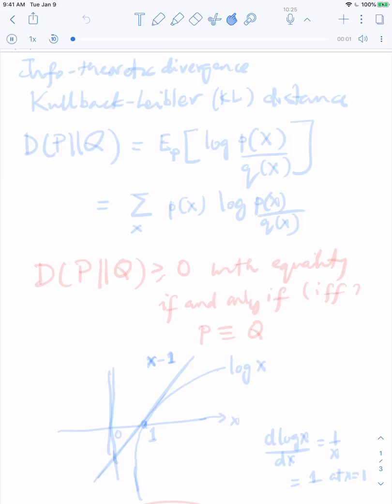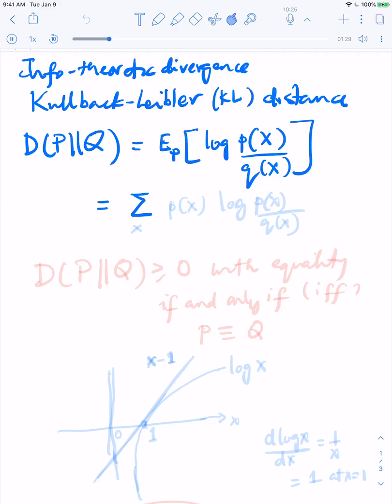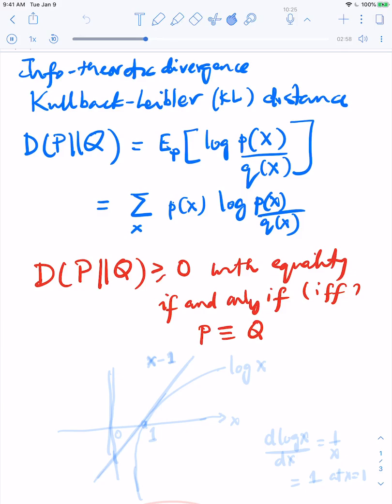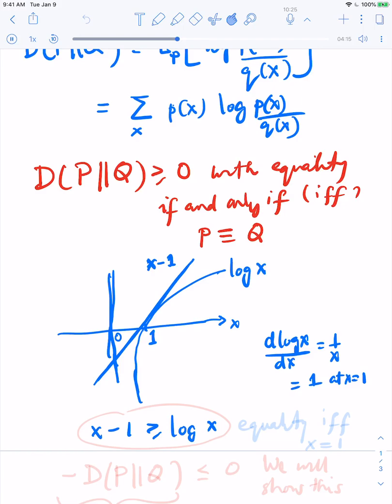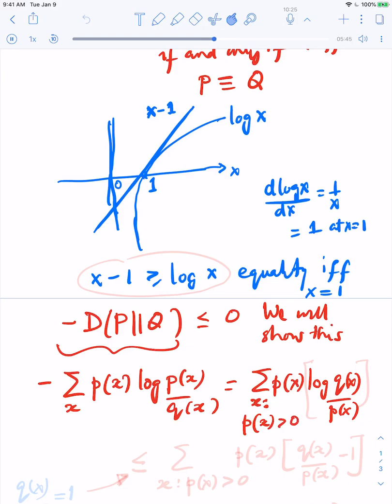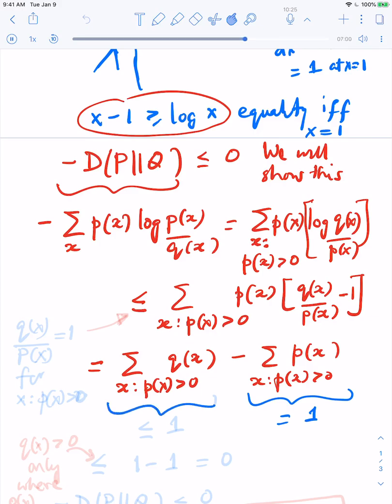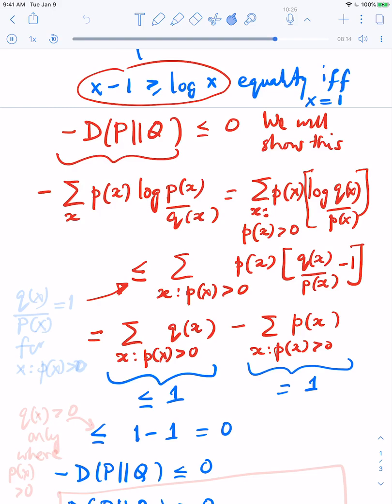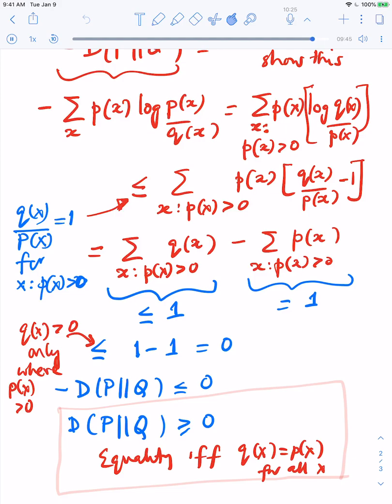V5 7Divergence is nonnegative